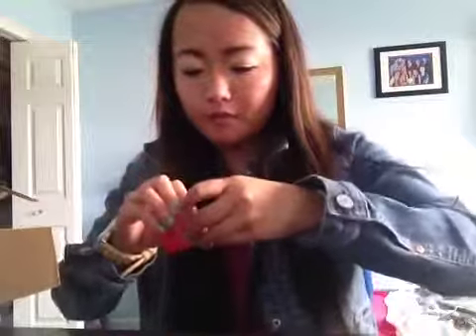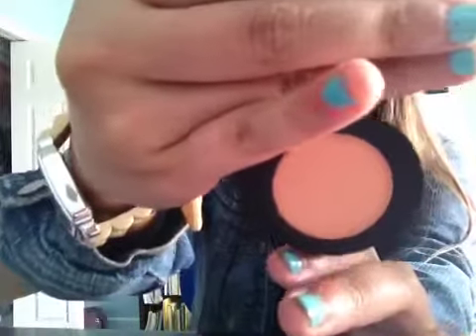BeautyFix best box yet ! (spring)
Prices for every full product I got
Jonathan Hairspray 30.00
Nick Styling Glaze 20.00
Nick Conditioner 18.00
Bella Bronze 25.00
Exuviance Masque 34.00
Glytone Acne 39.00
Kronos Shine Spray 30.00
Global Goddess Eye Shadow 18.00
Totaling up to $204.00 for all of the full products I got (retail price) and I only paid $20.00 :)

Samples with the full prices
Eye buff 20.00
Dailey physical defense 45.00

I'm super happy and thrilled at this box!